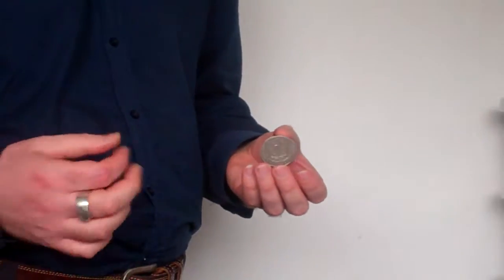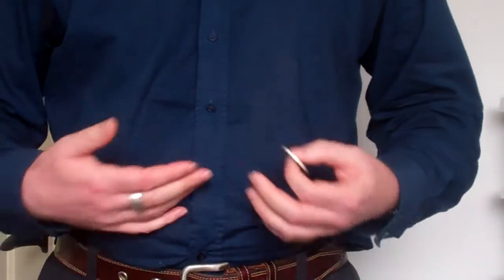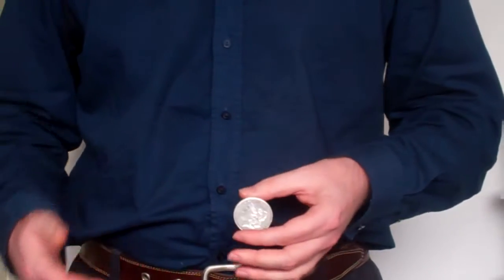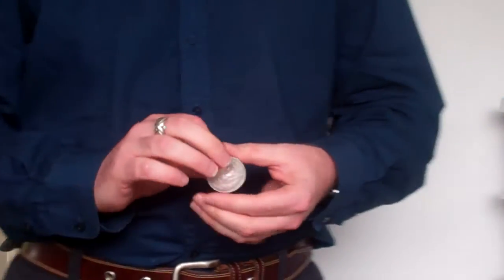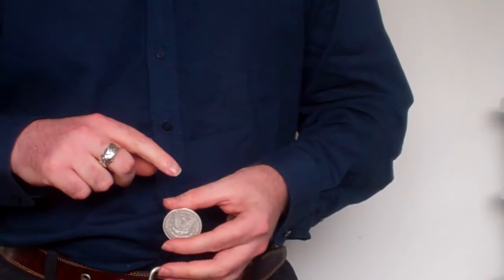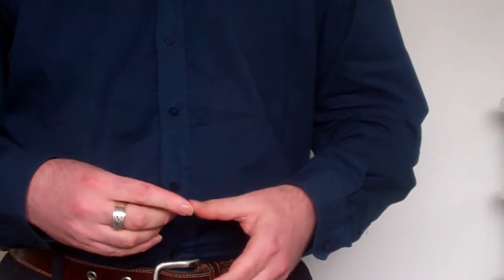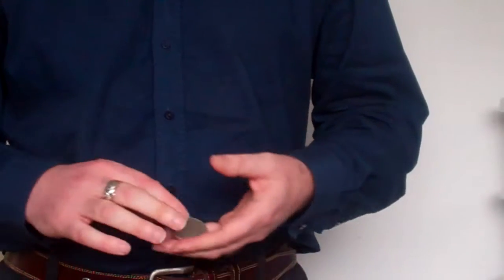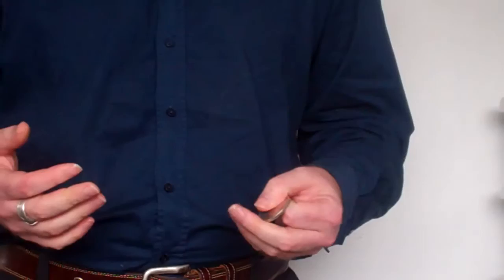Coin Magic: French Drop Tutorial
Here are some of my thoughts on the French Drop. Because am using a coin, almost every detail is different from the standard way many other people do it.